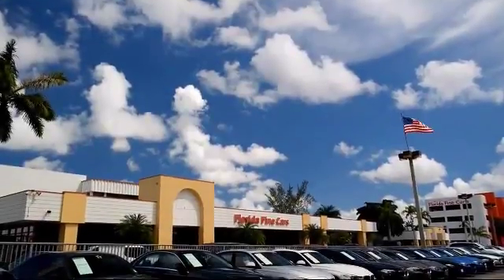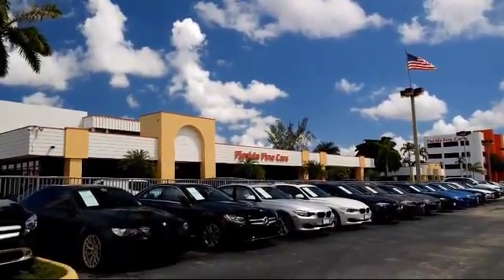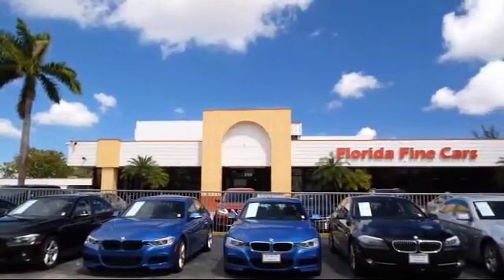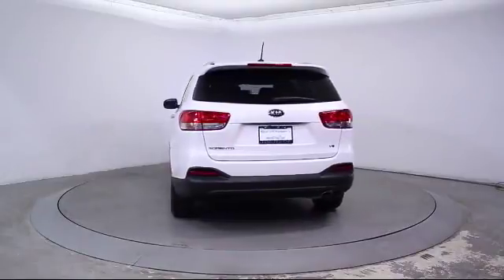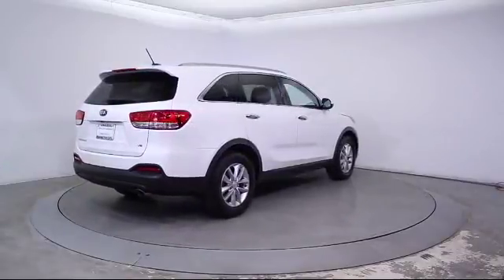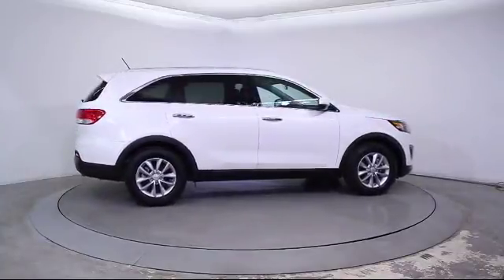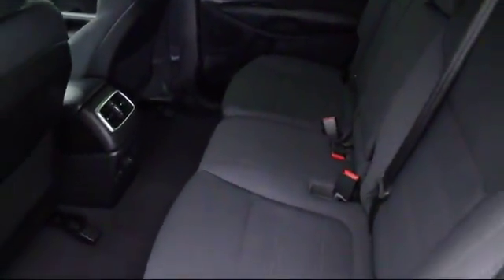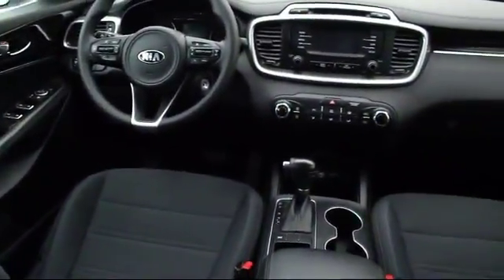2017 Kia Sorento Sport Utility LX For sale in Miami Fort Lauderdale Hollywood West Palm Beach - F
2017 Kia Sorento Sport Utility LX Stock Number: 86391 Vin:5XYPG4A59HG198742.